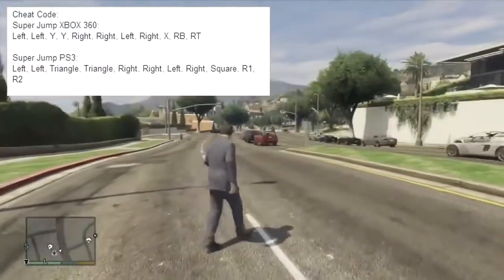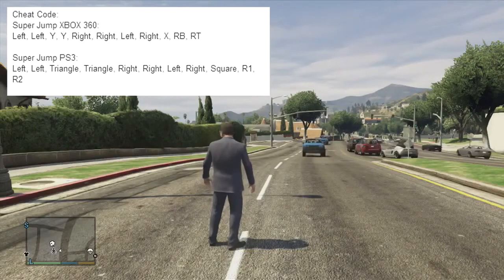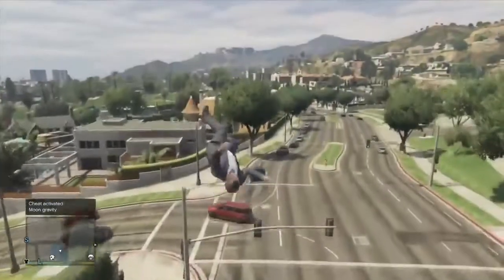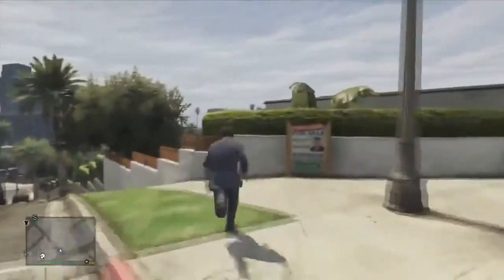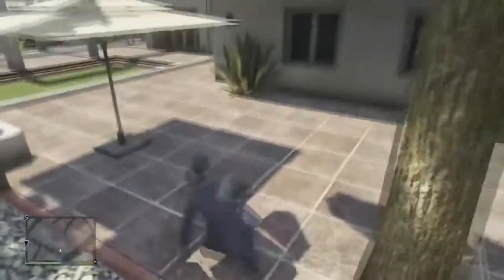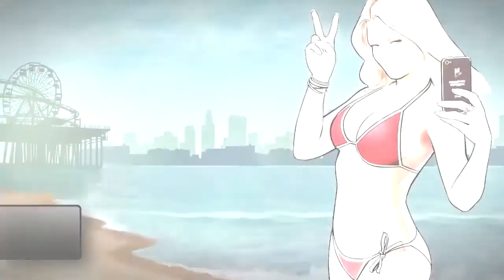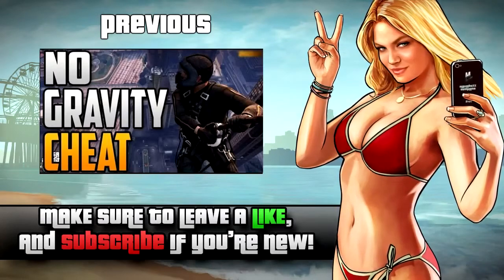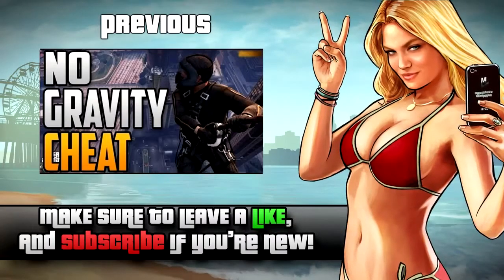GTA 5 Cheats SUPER JUMP CHEAT CODE JUMP SUPER HIGH GTA V CHEATS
We are Two,